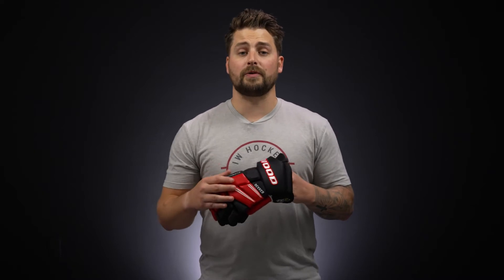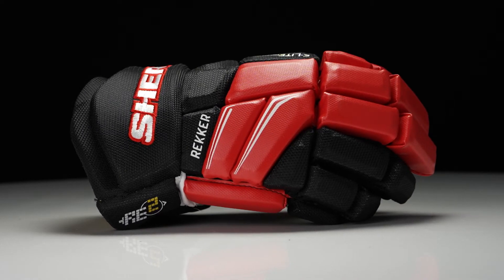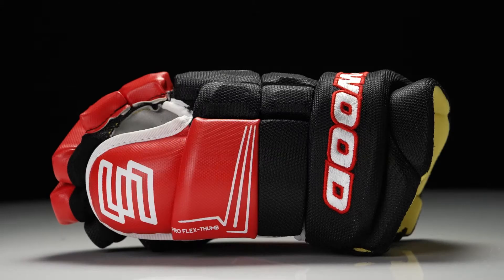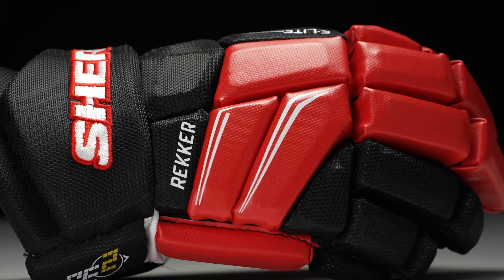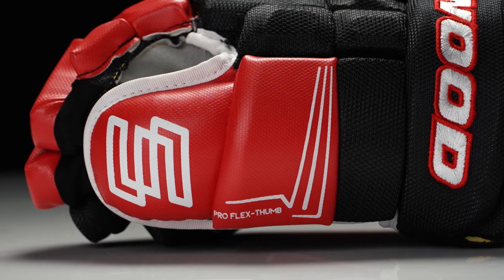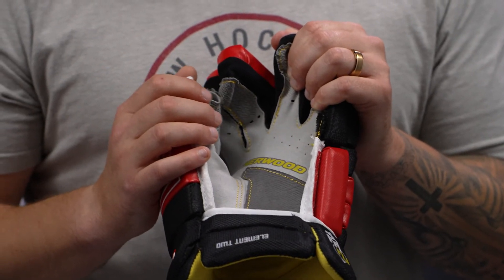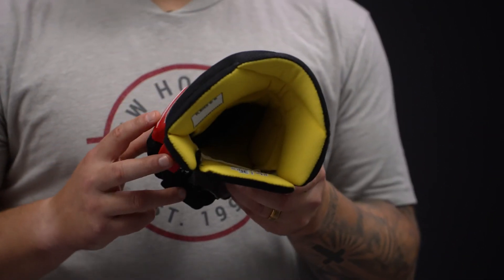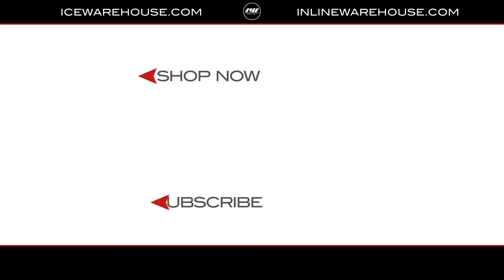Sherwood Rekker Element Two Glove Review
IW Hockey reviews the Sherwood Rekker Element Two Hockey Glove.

The Sherwood Rekker Element Two Glove is designed for competitive players in search of really good protection and comfort but at an affordable price. Sherwood used dual-density foam and plastic inserts all throughout the fingers, backhand and finger block for solid yet lightweight impact protection.